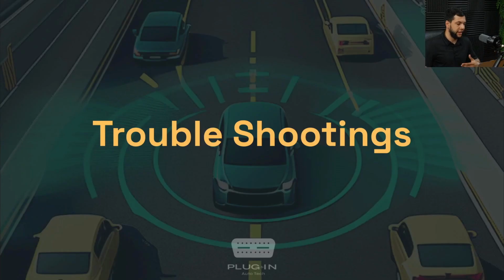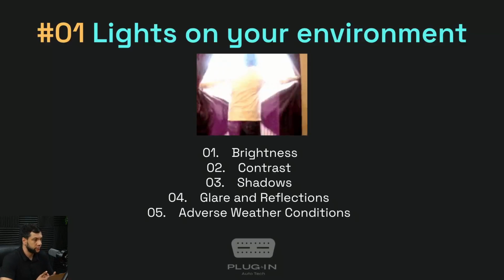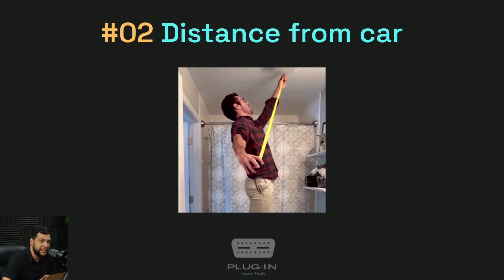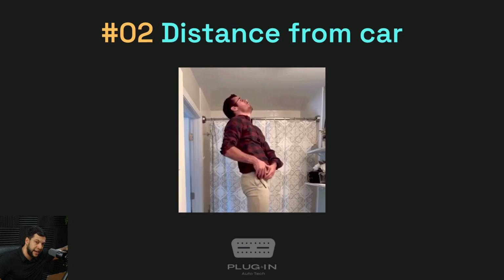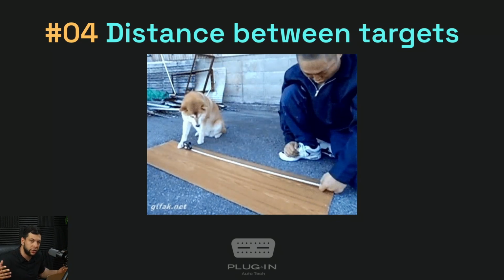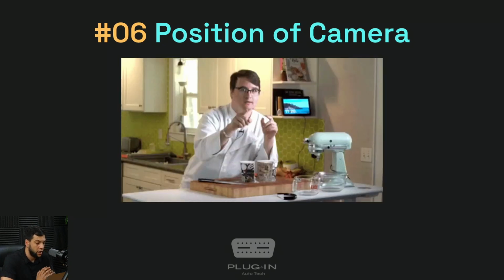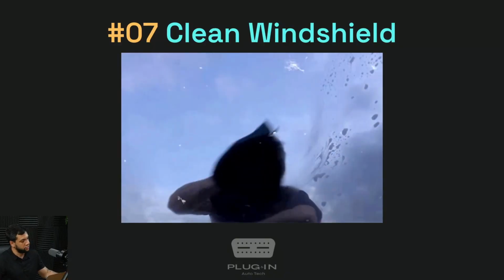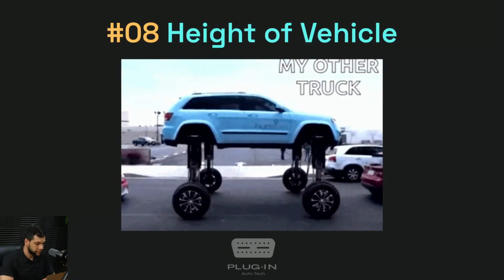10 Steps to Troubleshoot an ADAS Calibration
Welcome to another educational ADAS video, presented by Thalles Yuri. Dive deep into the technologies that make driving safer and more enjoyable.

Interested in this content in Spanish? Check out Fernando Ramb's channel for similar educational videos in Spanish: @FernandoRamb

🚗 In This Video:
 We are going to show you the 10 first steps to troubleshoot an ADAS calibration

Your engagement helps us grow and continue to bring you high-quality content.